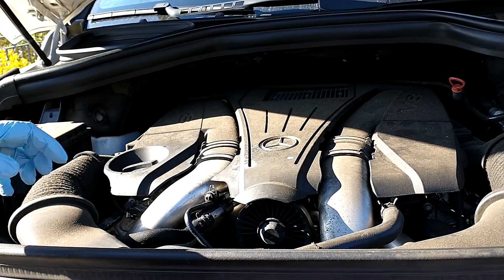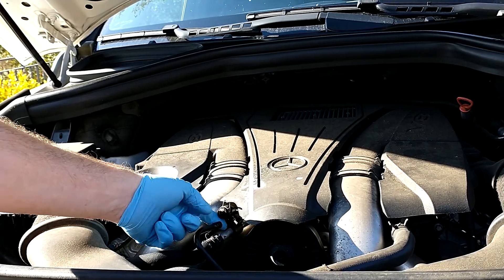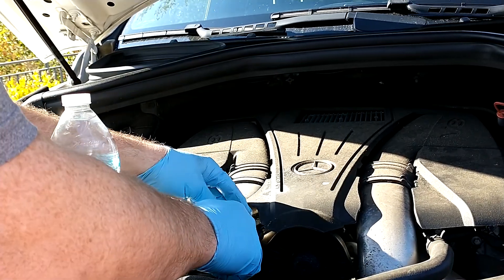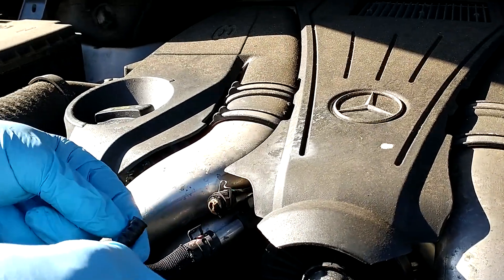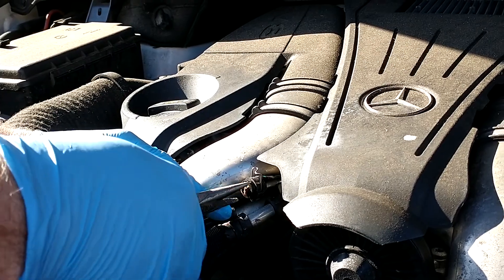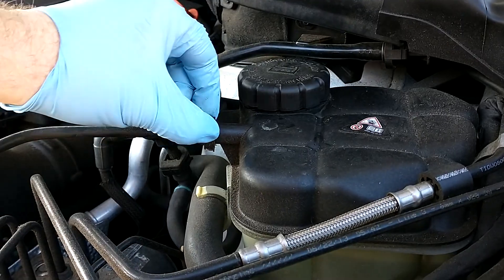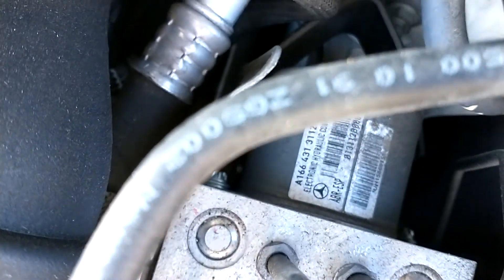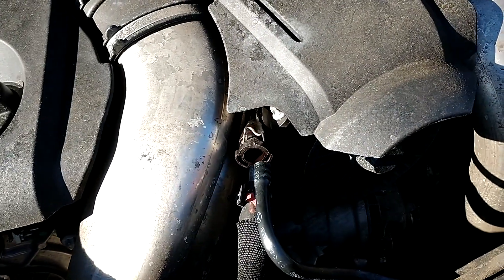2014 Mercedes GL450 coolant leak overflow hose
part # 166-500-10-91